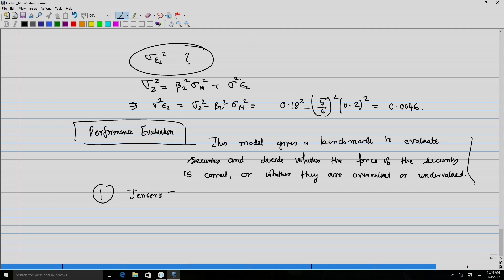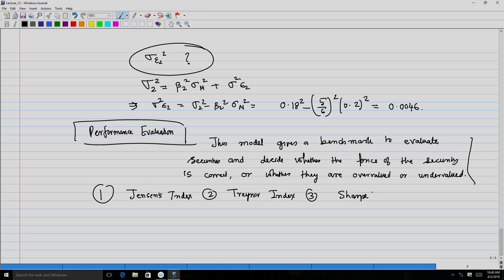Lec 12: Performance Analysis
Prof. Siddhartha Pratim Chakrabarty
Dept of Mathematics
IIT Guwahati